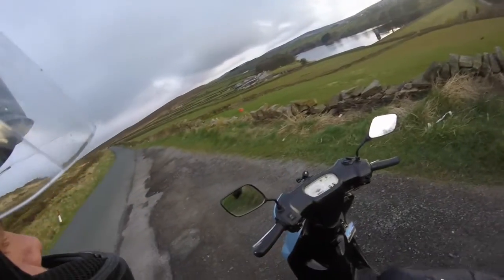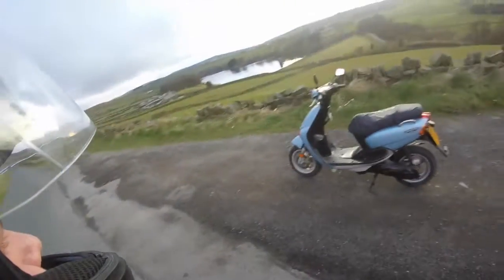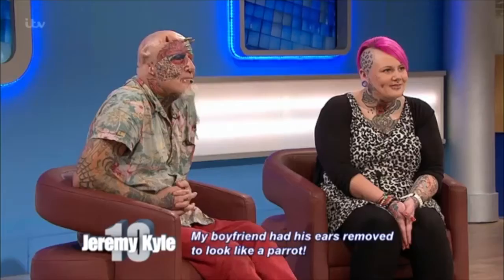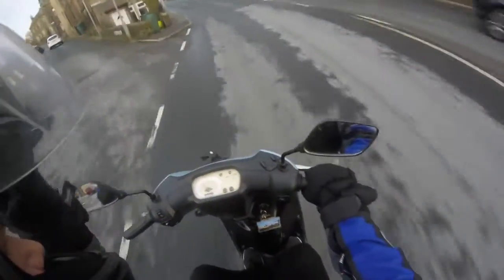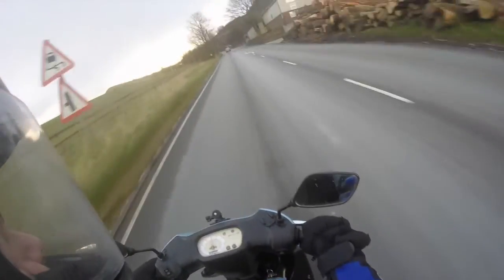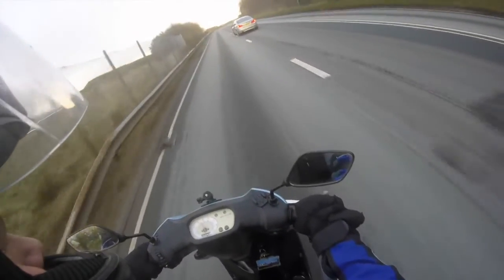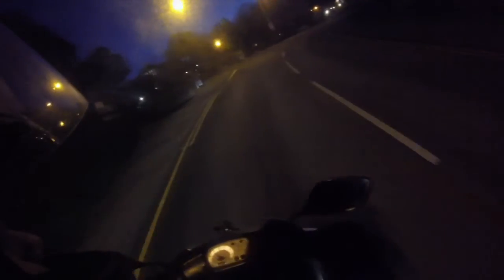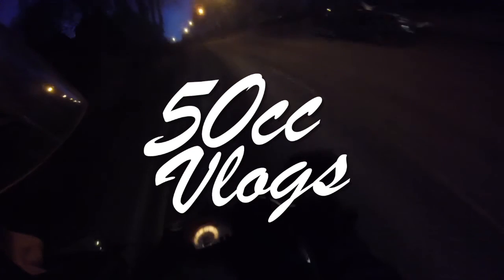First Appearances & High Horse Taxi's // MotoVlog #15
In this video i talk about first appearances and i rant about things that annoy me when riding a scooter, enjoy :)